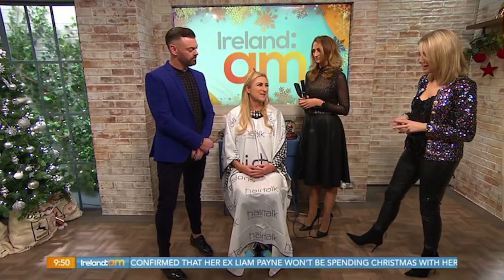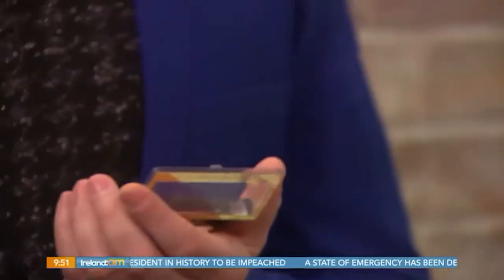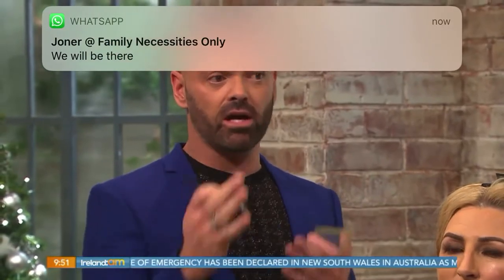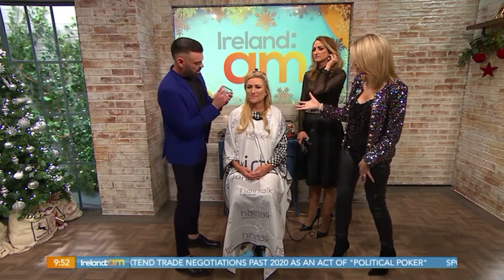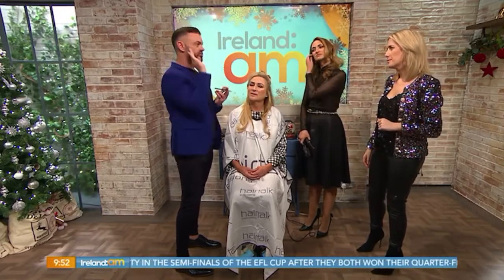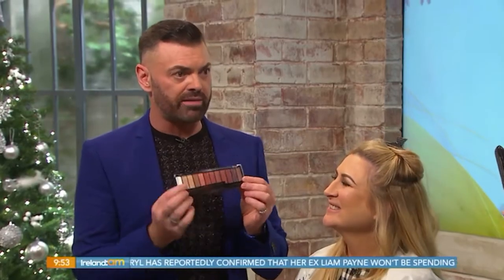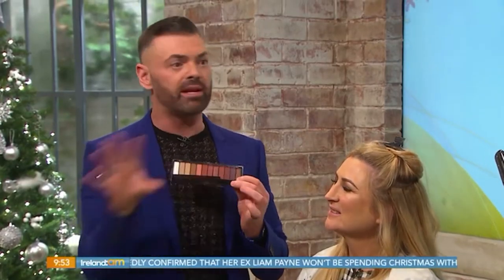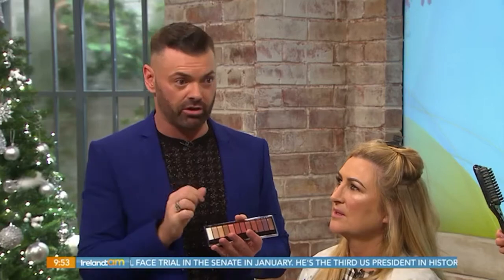Ireland AM Christmas makeover part 1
Myself, Derrick and Lorna got to makeover beautiful Paula with thanks to Hairtalk tape in extensions and the Instyler.